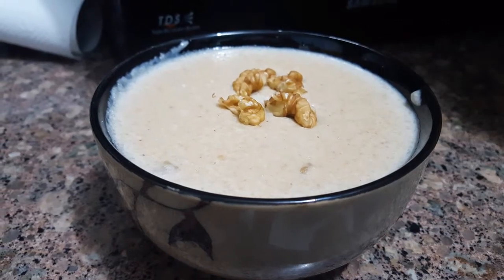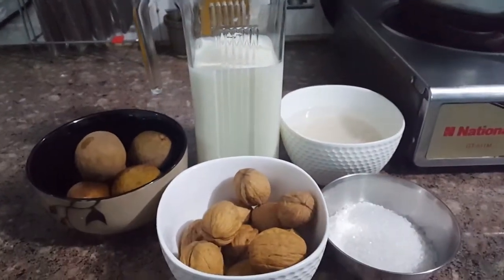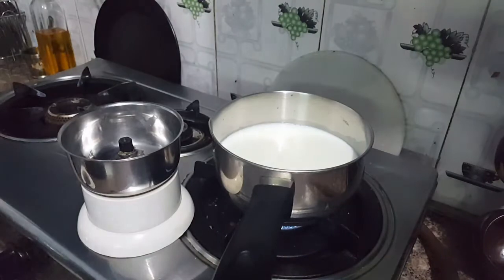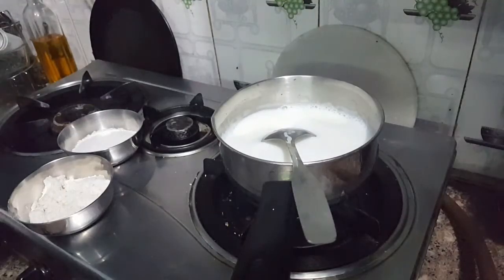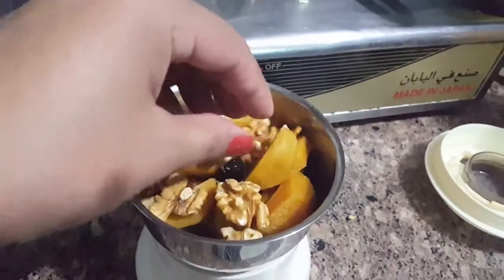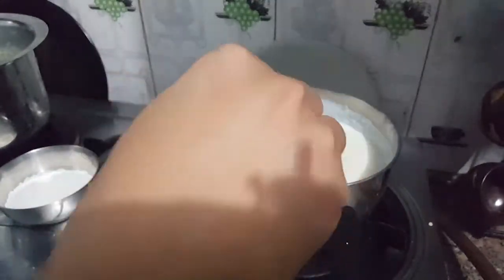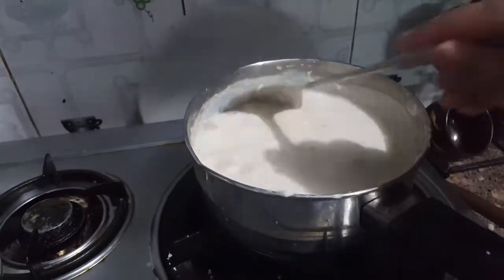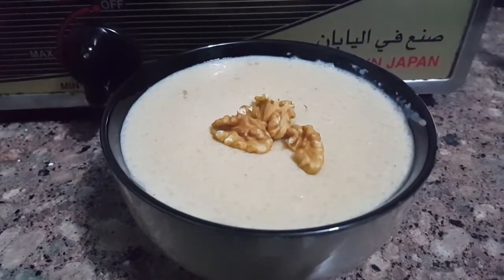Navratre special chiku kheer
Hi guys wishing you all a very Happy and blessed navratre. Jai mata Di ...
So on special occasion of navratre I am sharing rice kheer with chiku twist in it. I hope you guys will enjoy this recipe. please share your experience in the comment section below...and do not forget to subscribe. stay happy and healthy...see you soon..😊

Also watch, on my channel : Indianvlogger Anuradha